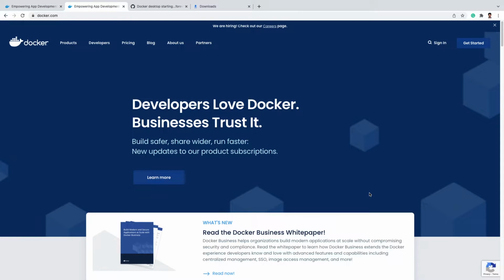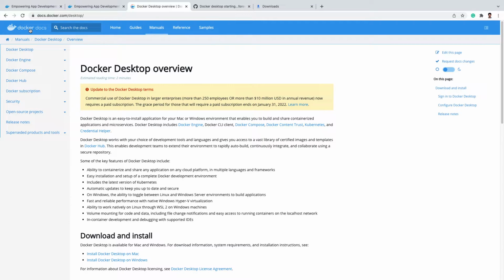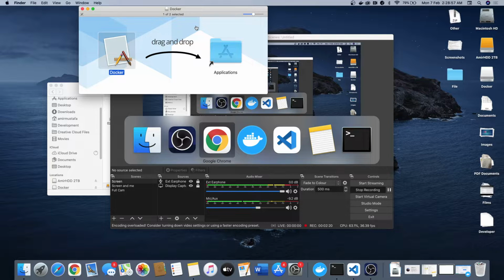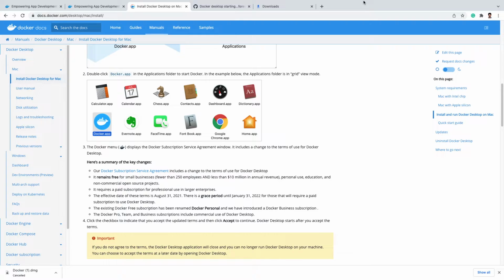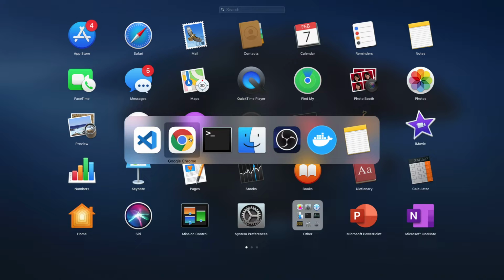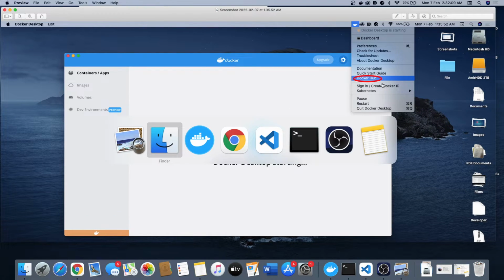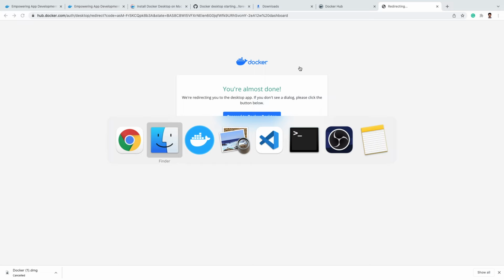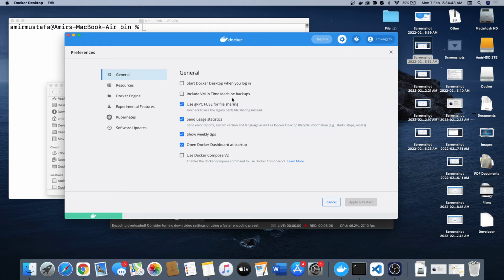Docker. Episode 2 - Installing Docker on Mac OS (Docker Desktop Starting issue Fixed) - 2022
In this article, we will be installing Docker Desktop in Mac OS.
When we install docker, initially we get docker state remains in starting and stays in infinite loop. (Fixed this issue - permission issue)

We will also execute basic docker command from terminal and our docker is ready.

Commands for Fix:
rm -rf ~/Library/Containers/com.docker.*
cd /usr/local/bin
chmod 0755 dock*
Quit Docker Desktop
Open Docker Desktop
Wait for a minute to reflect